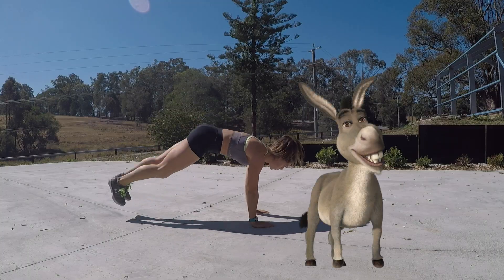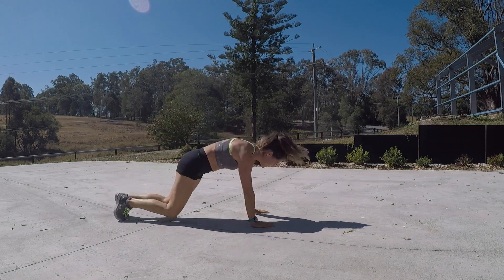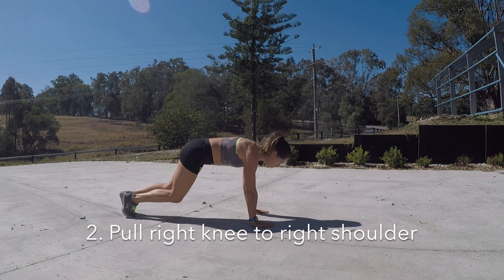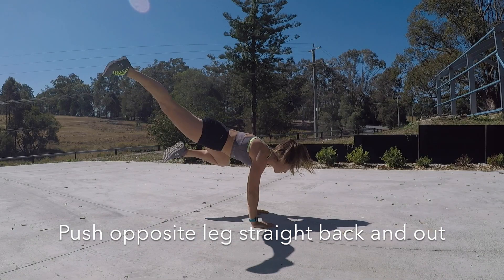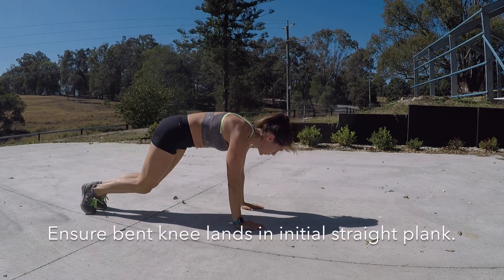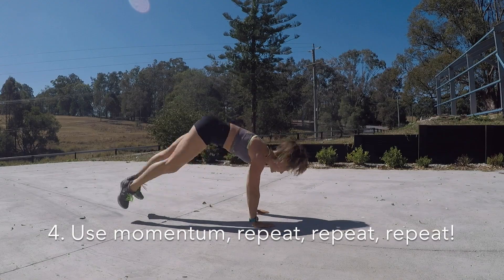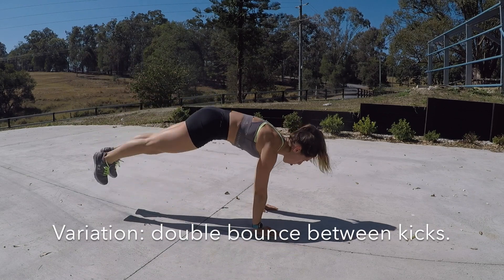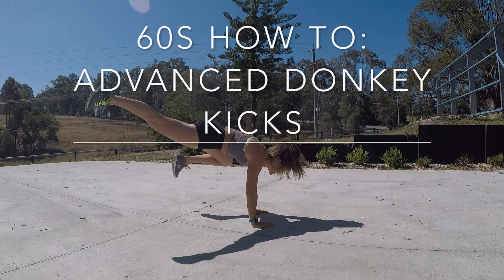HIIT MOVE EXPLAINED: The Advanced Donkey Kick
Add some spice back into your workout routine! HIIT MOVE EXPLAINED: The Advanced Donkey Kick.

Mix things up, challenge yourself & your body to try something new this week.

Learn how to kick your ARSE into gear with the advanced donkey kick, guaranteed to raise your heart rate and challenge your coordination! There is a variation included to make it less advanced :).

Challenge a friend! Any questions? Who else is a fan of Les Mills classes!?